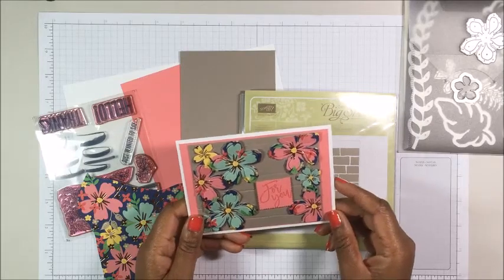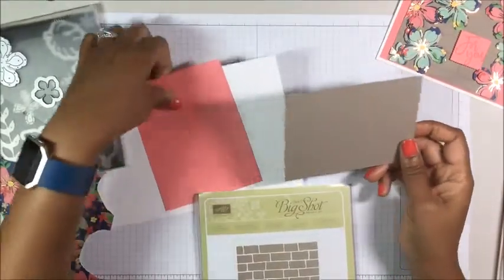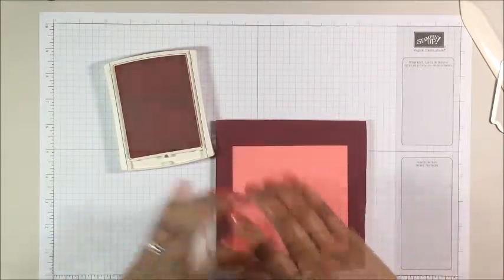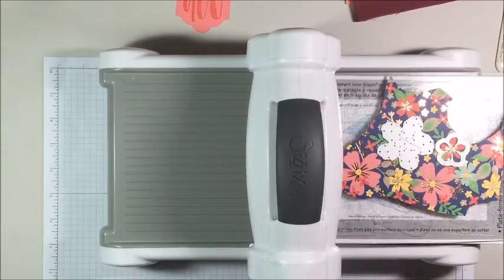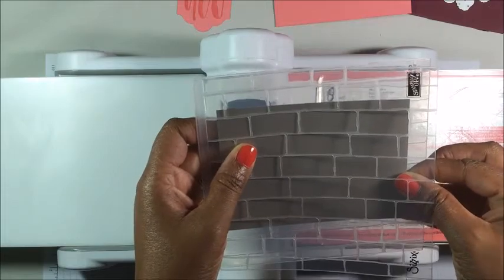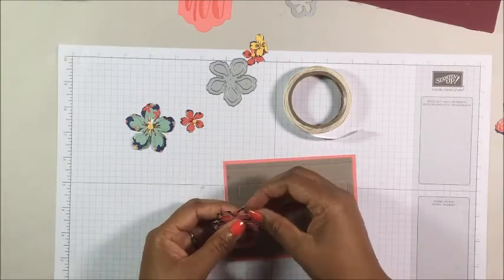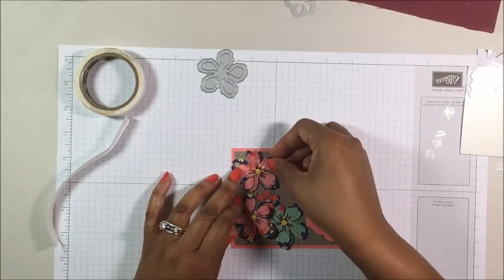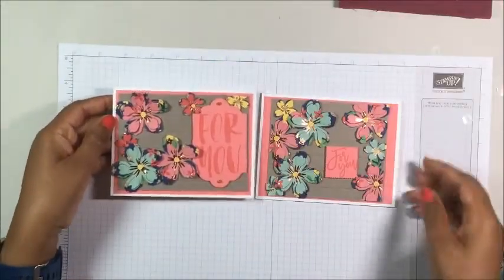Stampin' Up! - Flowers on the Brick Wall card using Botanical Builders framelits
Using the new August 2016 Paper Pumpkin kit stamp set this month, I made this beautiful card!  We always need a "For You" card to give to that someone special, just to let them know you're thinking about them. Enjoy!